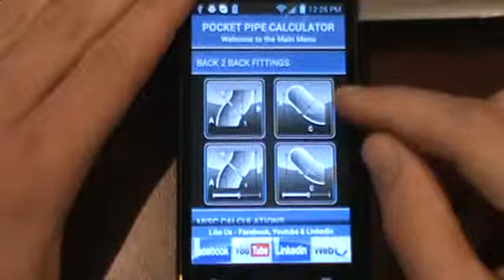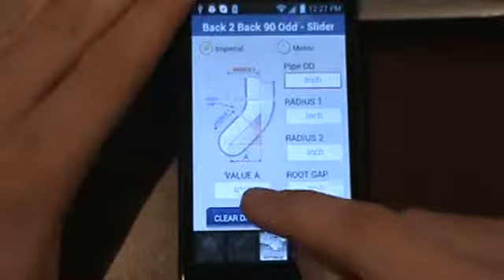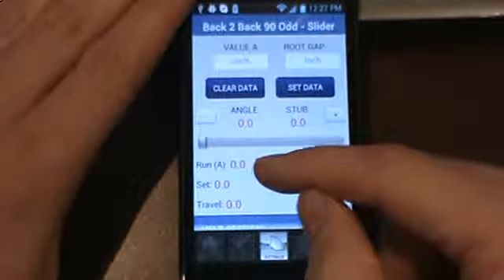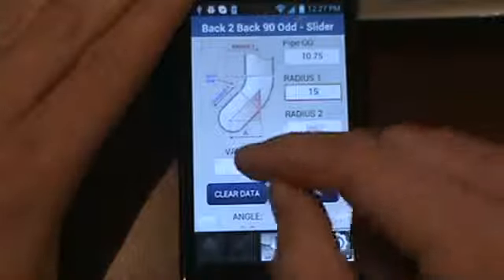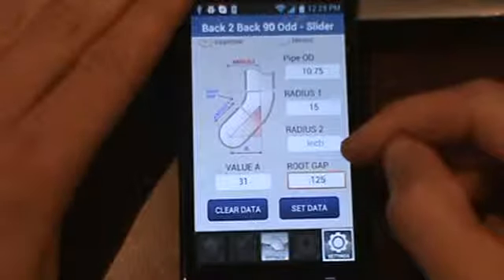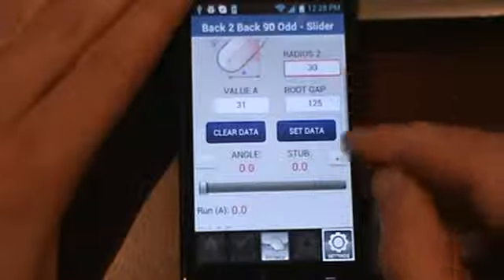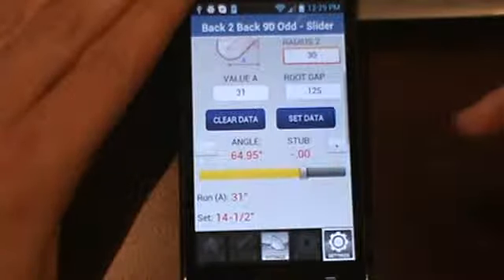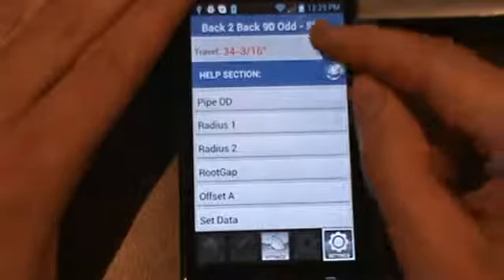First you see and before think(24)